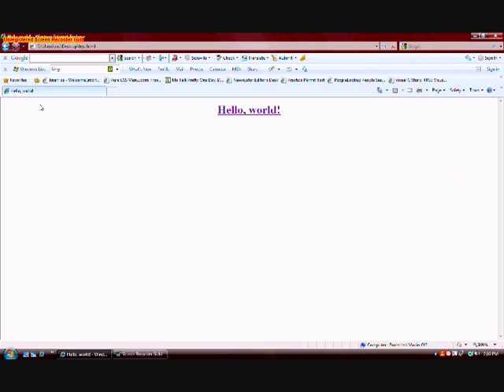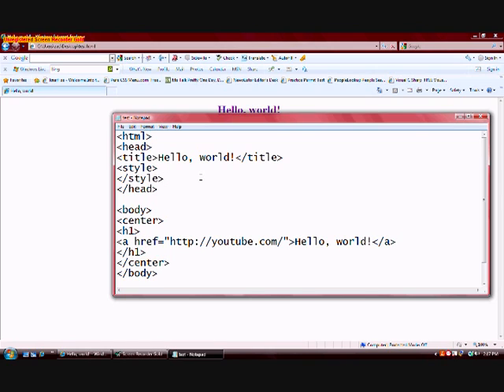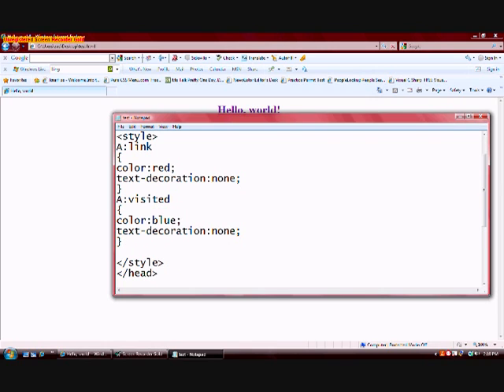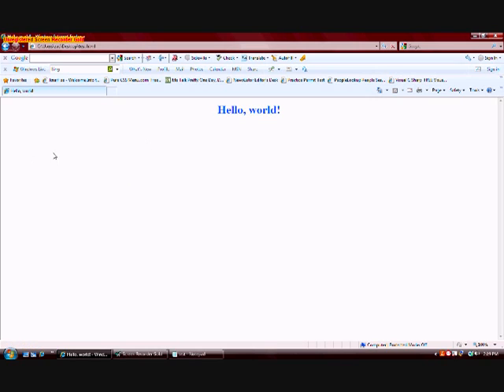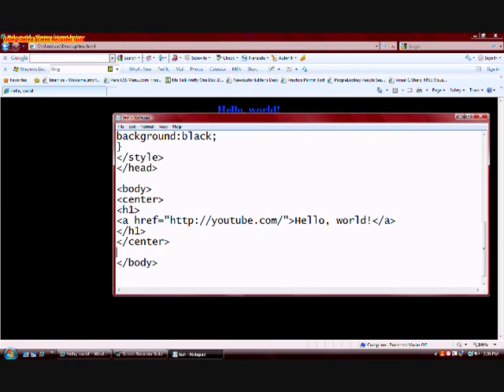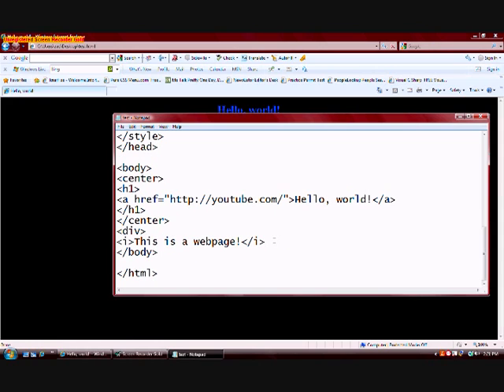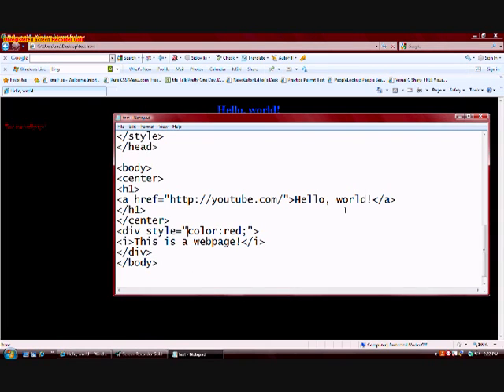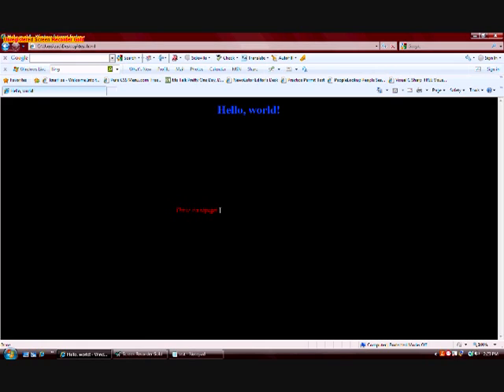how to make your own website for free from scratch part 2: intro to css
Hey people! In this video we lern some css code which will help us with links and the structure and look of our site. In the next video we will lern more on css and how to add elements such as images and videos.